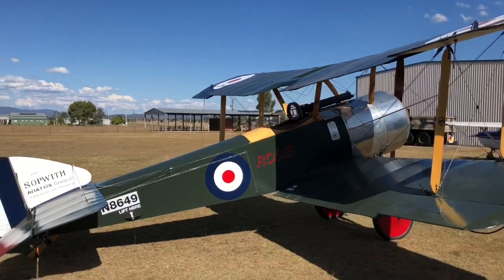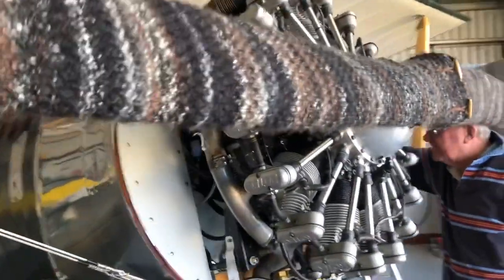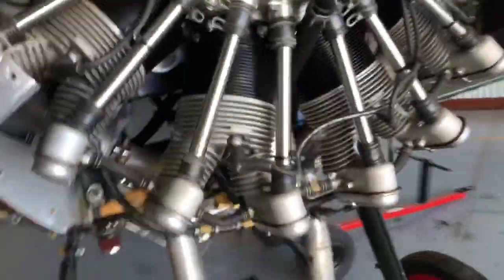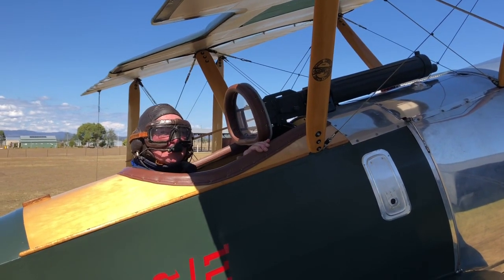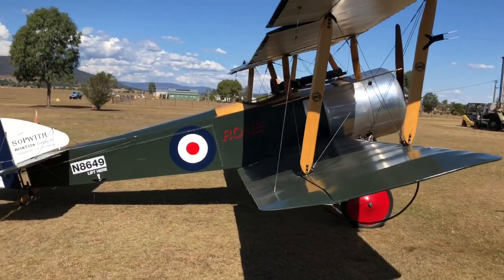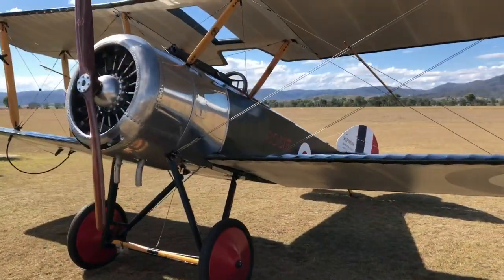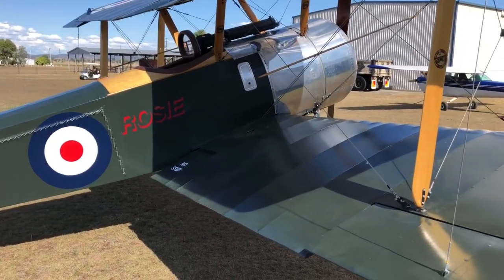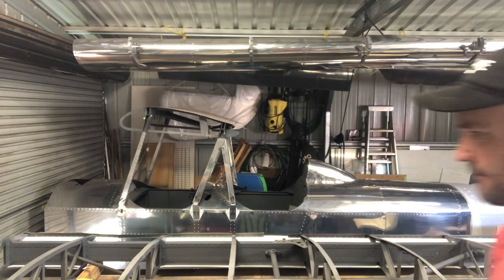Rosie the sopwith pup, things we’ve learnt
Some things we have learnt when test flying Rosie the sopwith pup